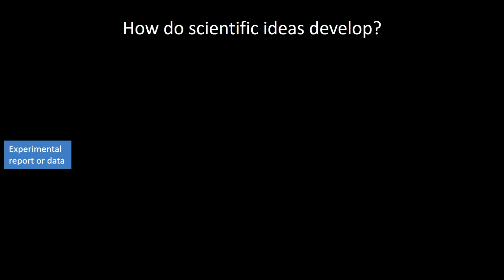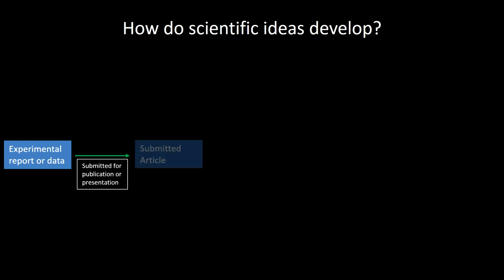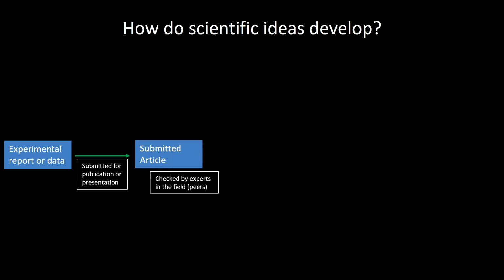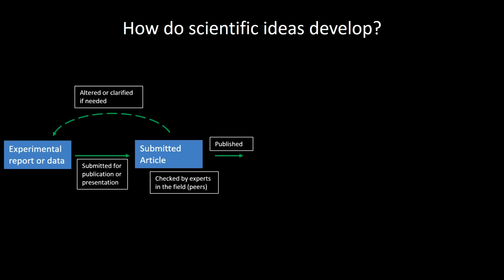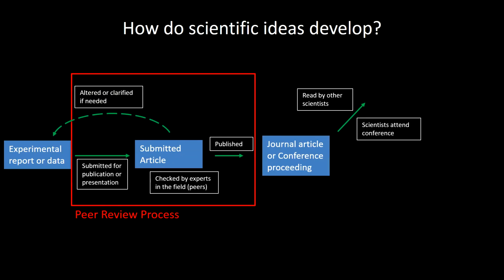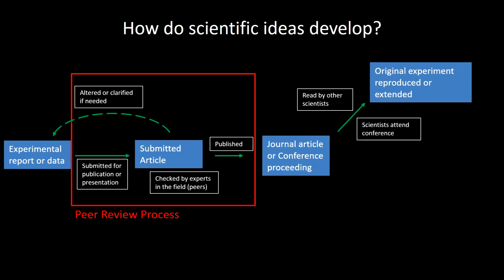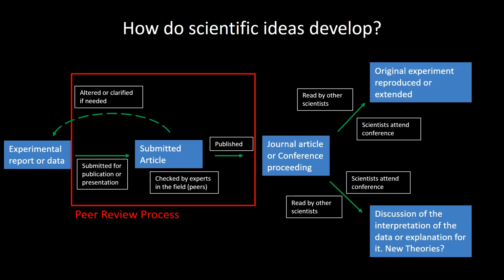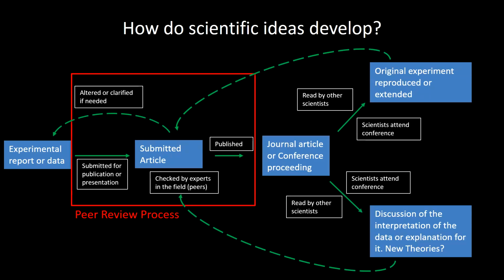Peer Review and Development of Scientific Ideas